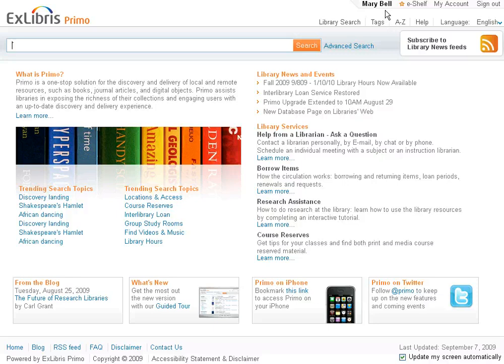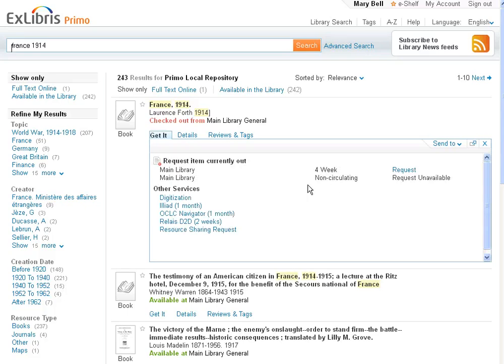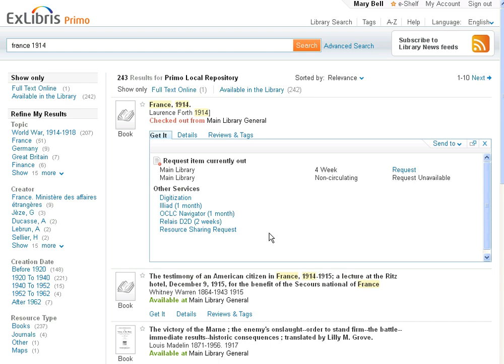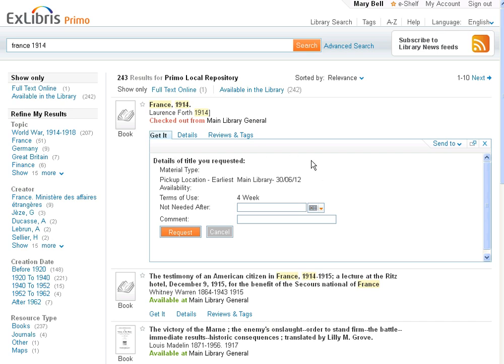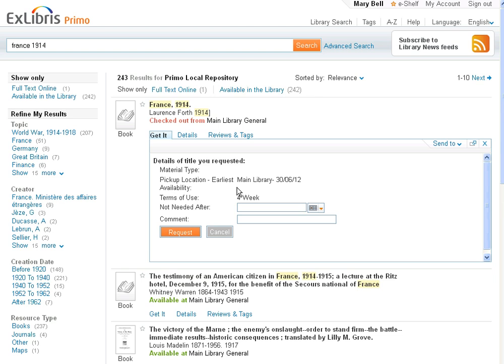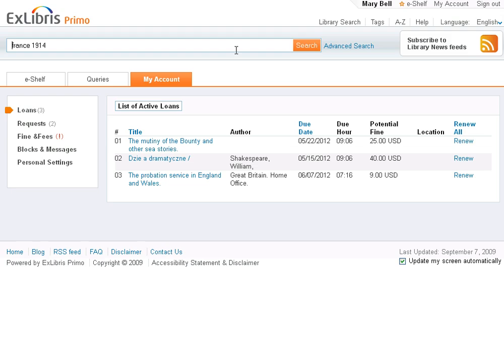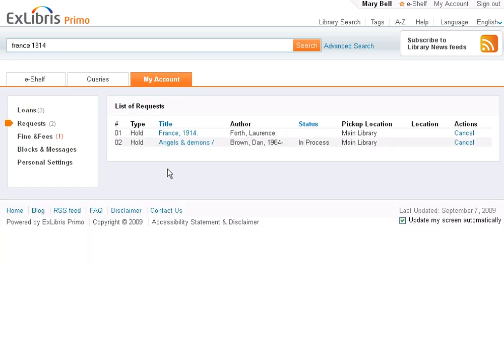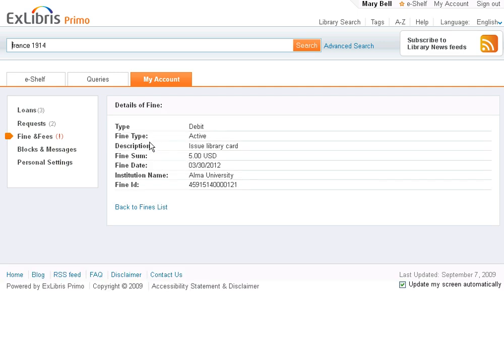Alma 601: Primo Integration, pt. 1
Alma and Primo have tight, integrated functionality. Watch this video to see options related to patron's requests, viewing 'My Account' details and more.